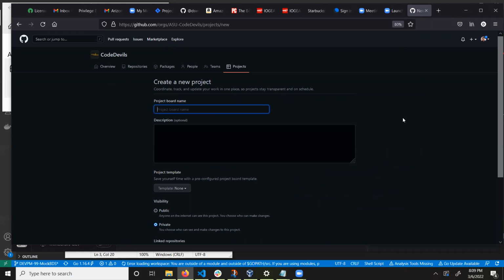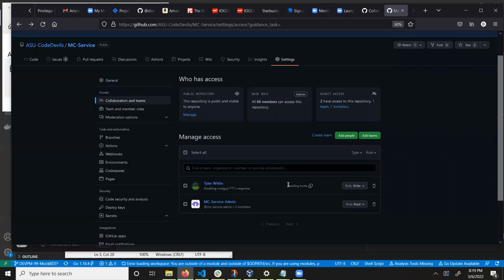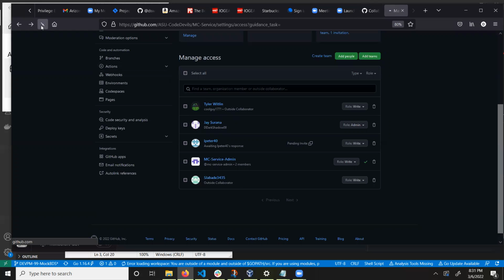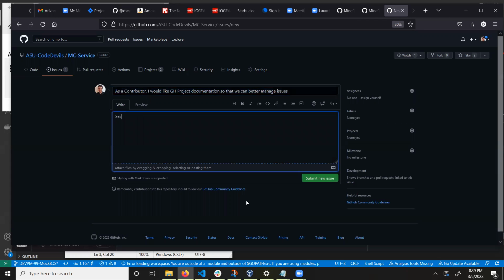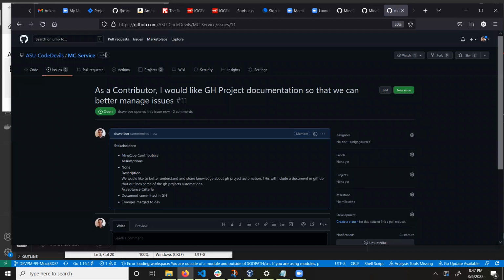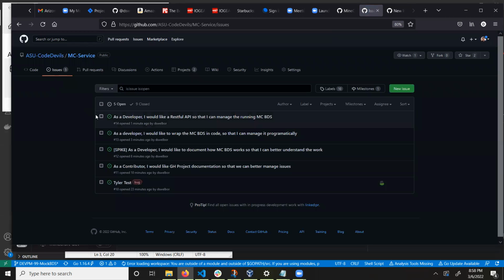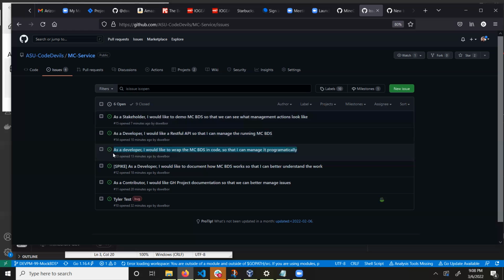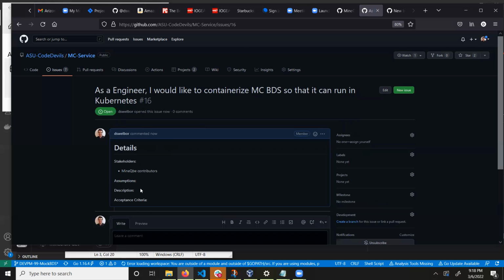MineQbe - Sprint Planning 0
Recording of the Sprint planning meeting for sprint 0. Ent over user access, some details around story creating, and some of the high level details around initial core stories